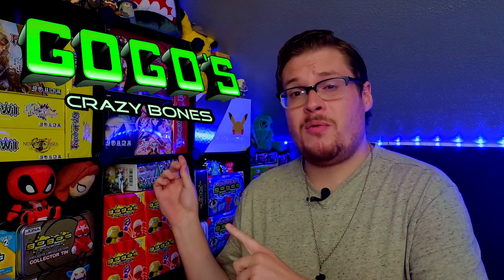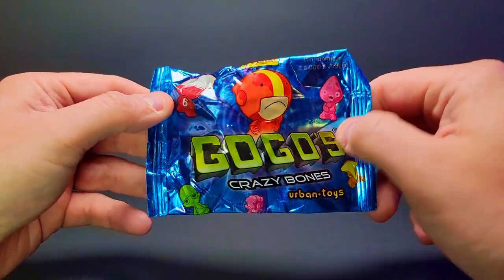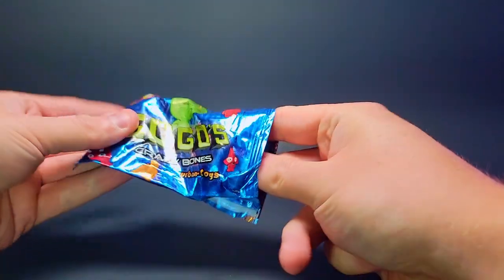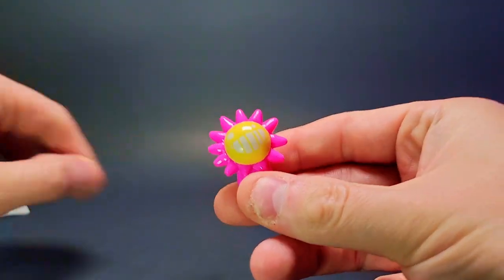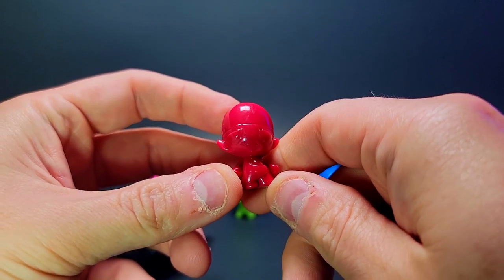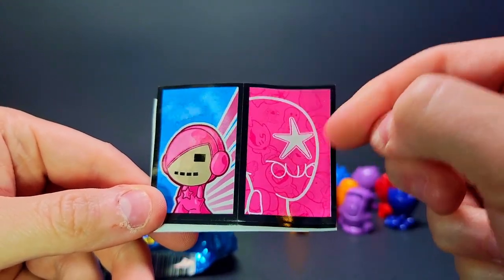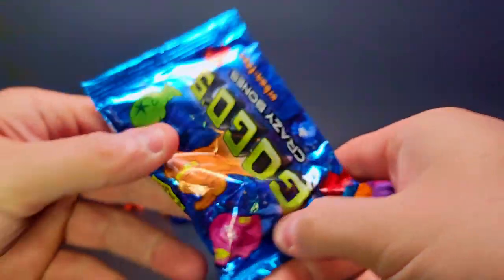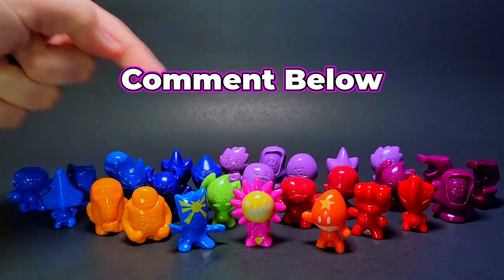Urban Toys Takes on the Craze!! - Gogo's Crazy Bones Series 1 Pack Cracking | Urban Toys Edition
NEW VIDEOS! -